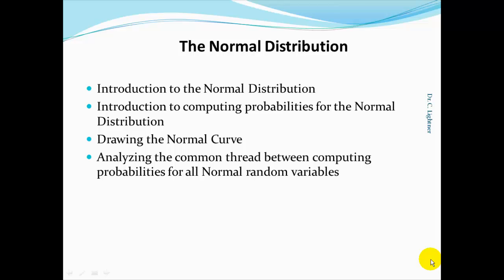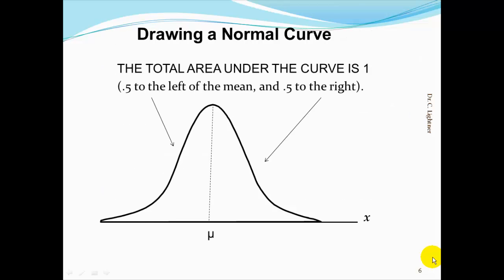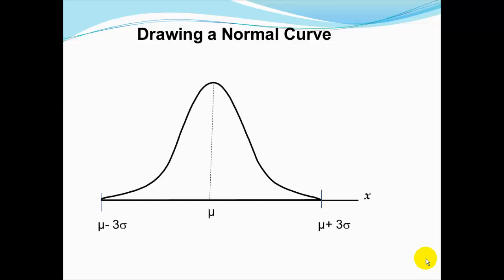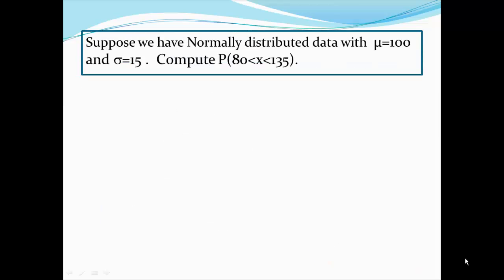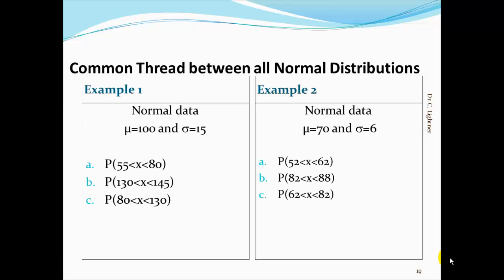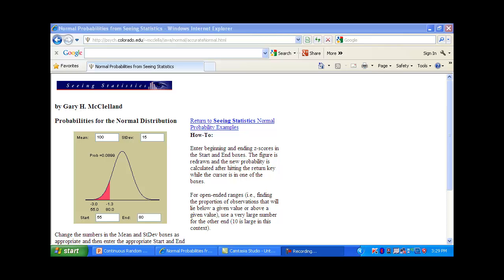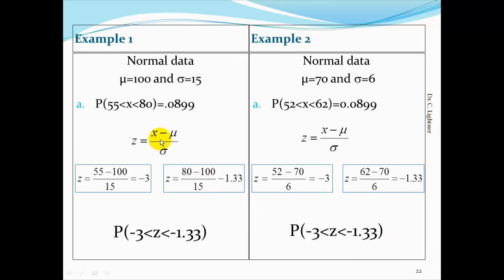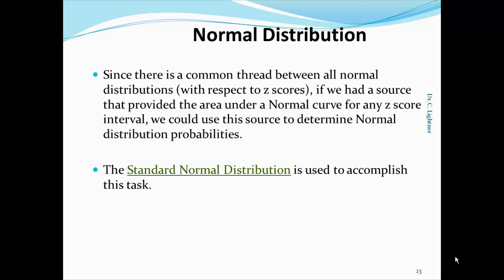Ch 6: Introduction to the Normal Probability Distribution